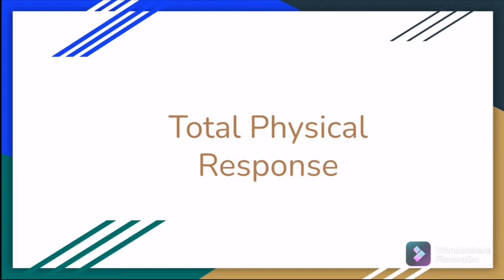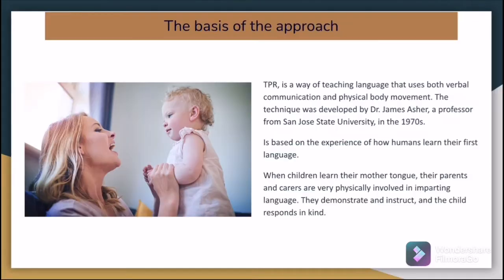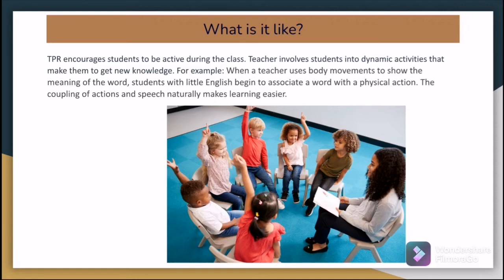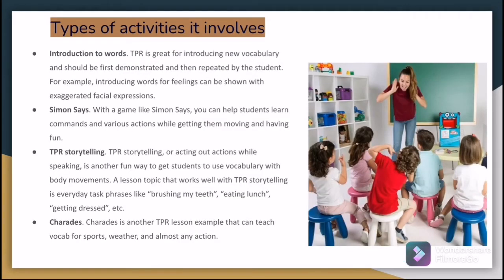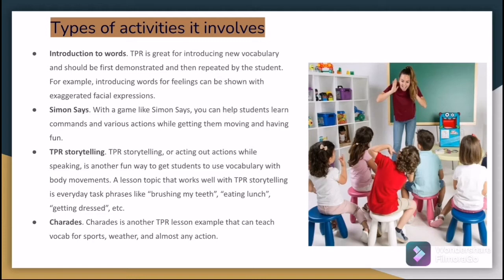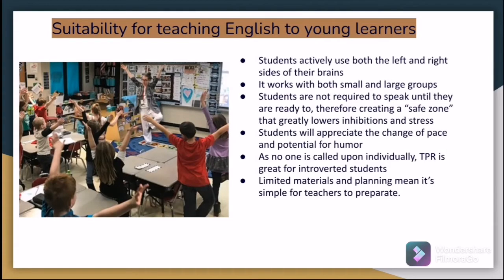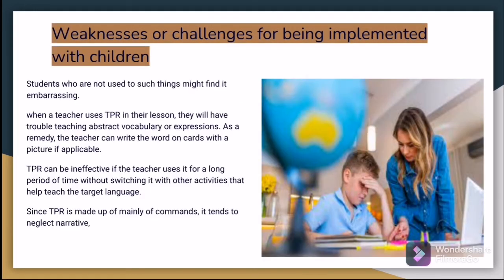Total Physical Response